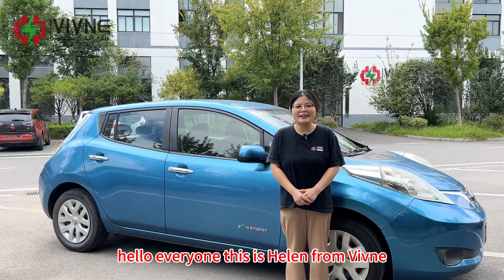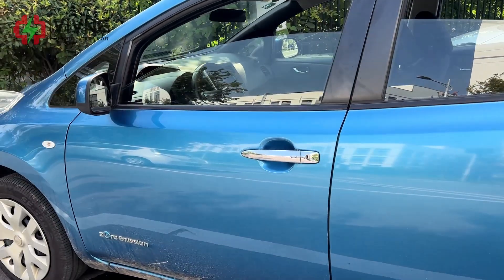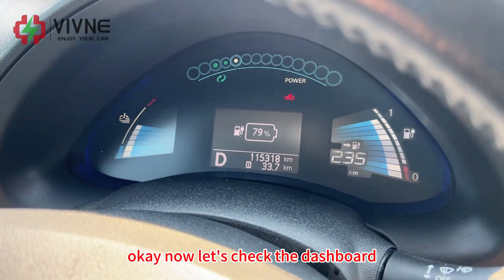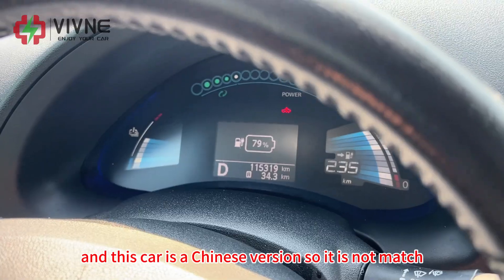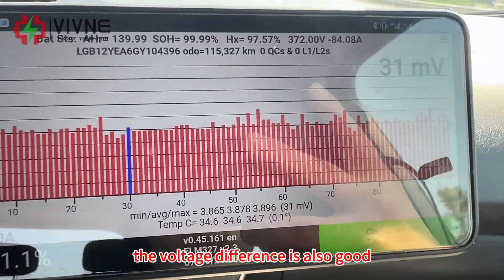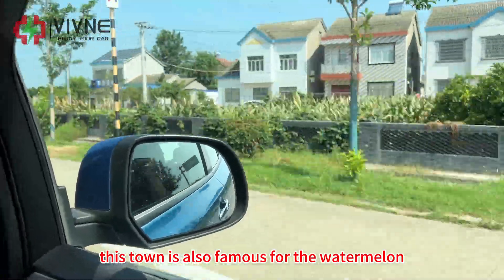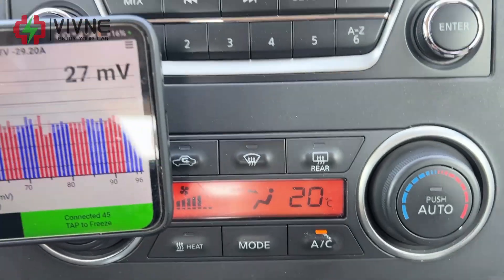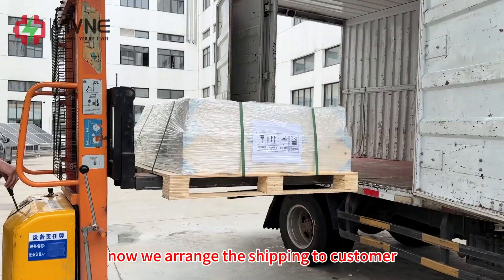Vivne - 40kWh Leaf battery to Italy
This Leaf owner had already received our battery and is about to install it recently. This video was taken before we shipping to him.